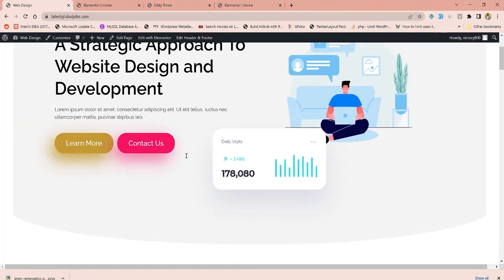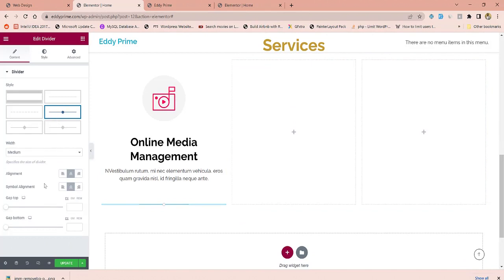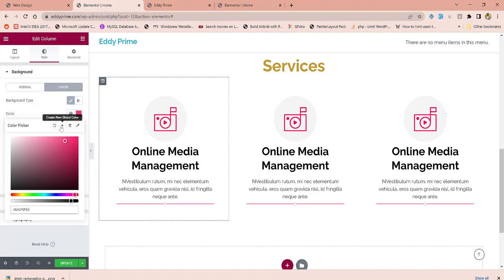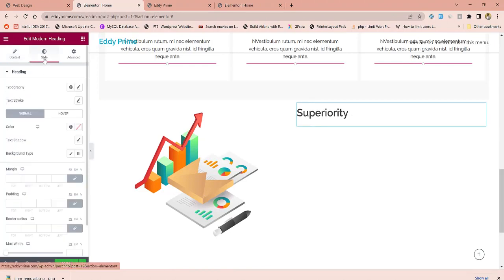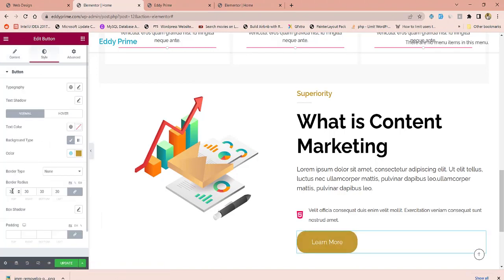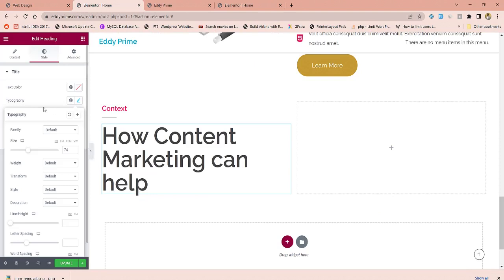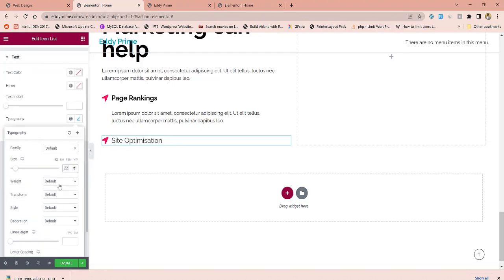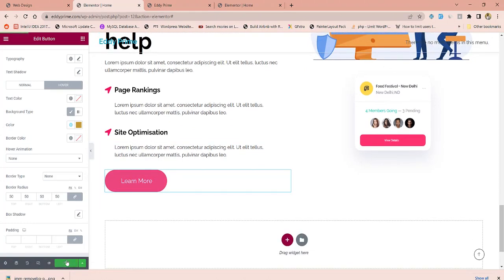How to Design a Services Section with Wordpress 4 - Business Website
In this video you will learn how to design a services section with Wordpress.